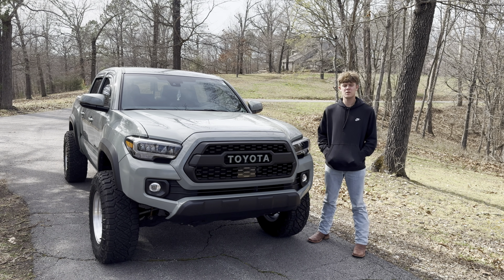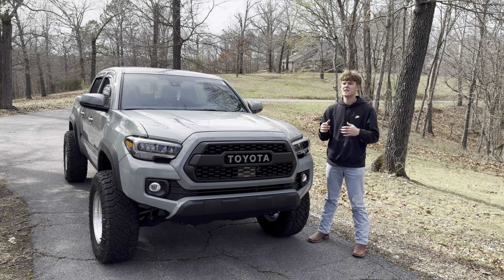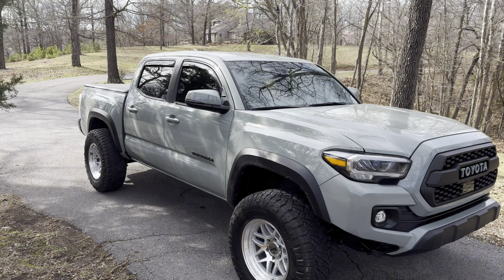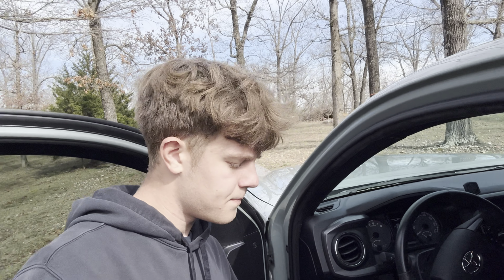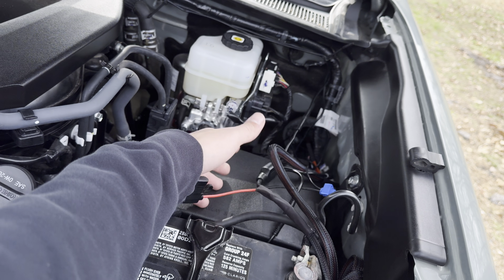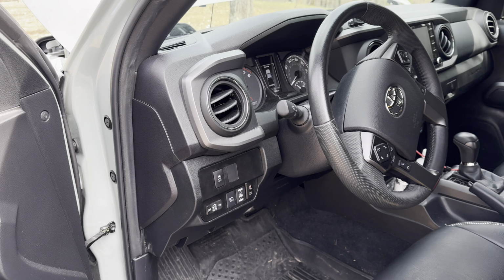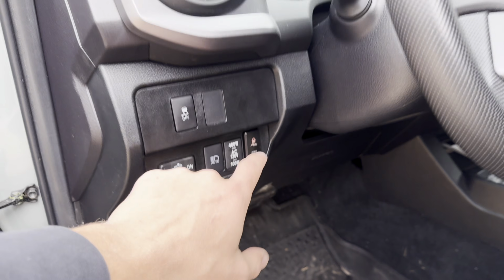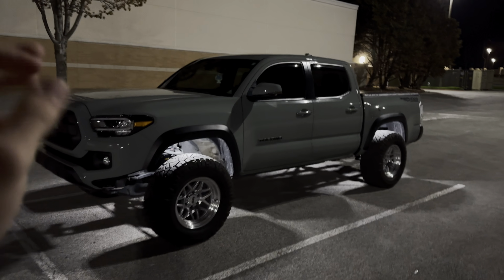Are These Rock Lights Worth $200?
Thanks for stopping by guys, hope you enjoyed the video!

DD Rock Lights: Diode Dynamics Stage Series...

Rock Lights Switch: Rock Lights Switch for Toyota...